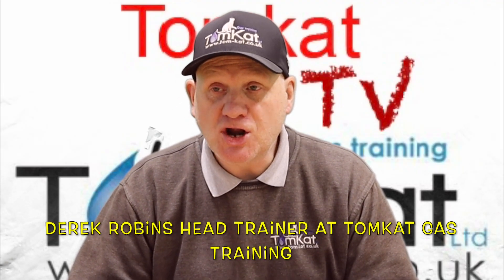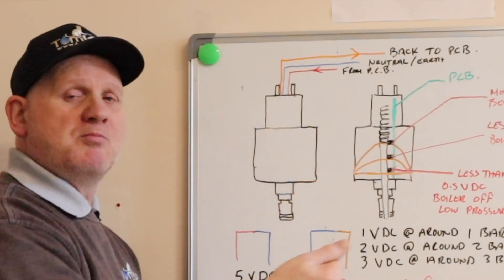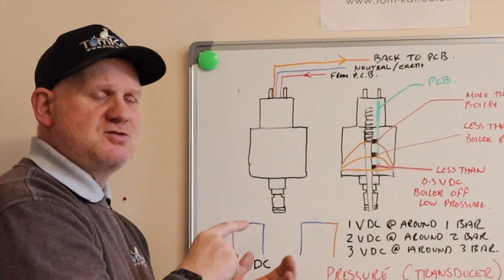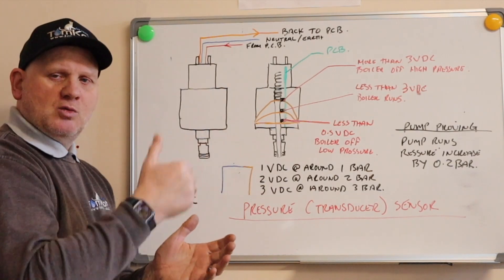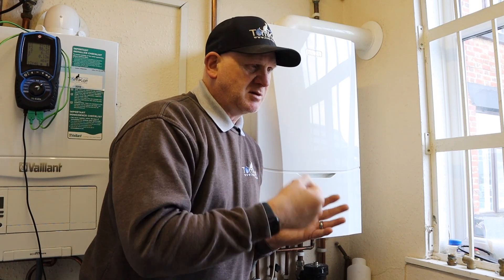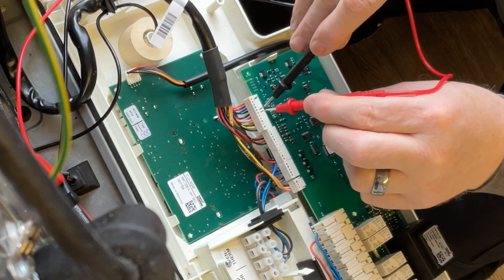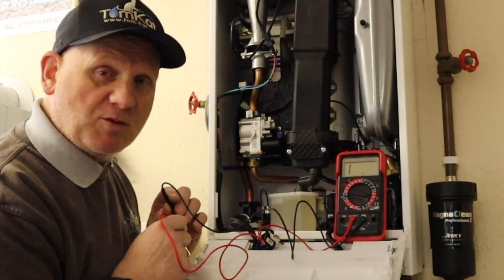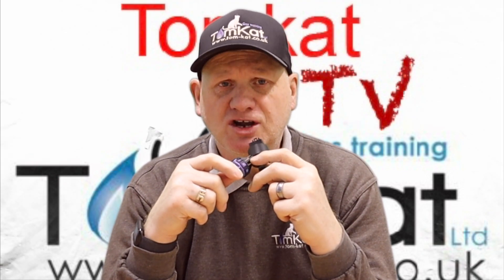How a Boiler low water pressure sensor/switch works and how to test them.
Derek in this video explains how a boiler  low water pressure sensor/switch works, and he shows us how to test them and what results you are looking for.